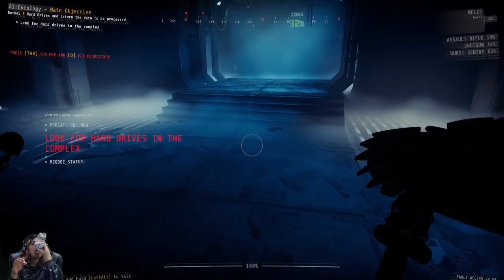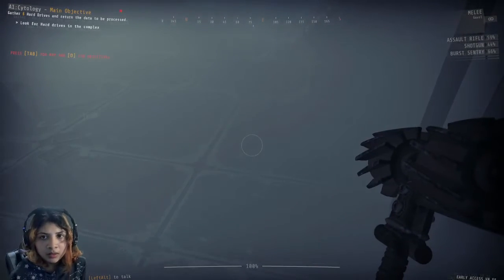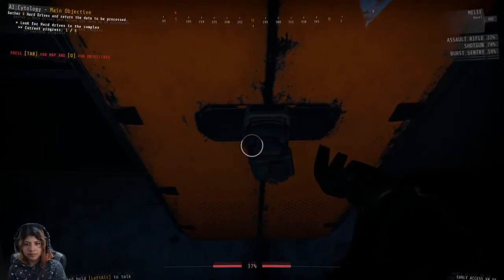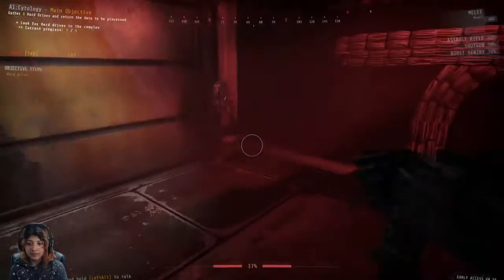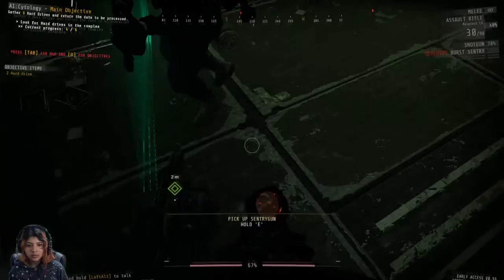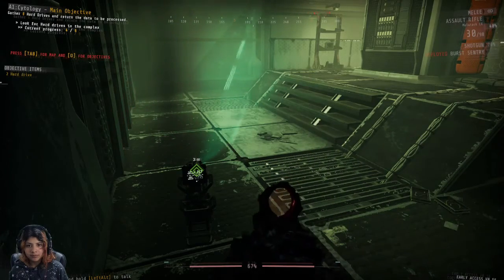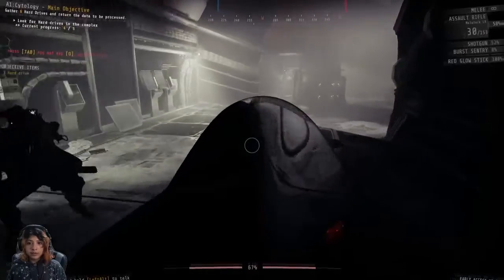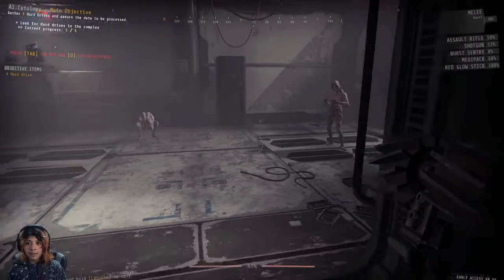Playing GTFO With My Brother (and sucking at it)